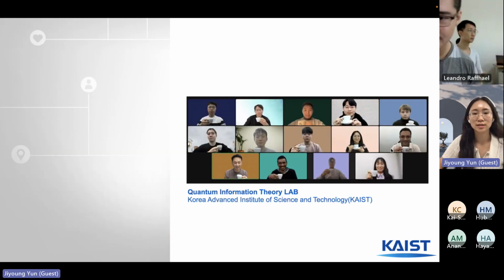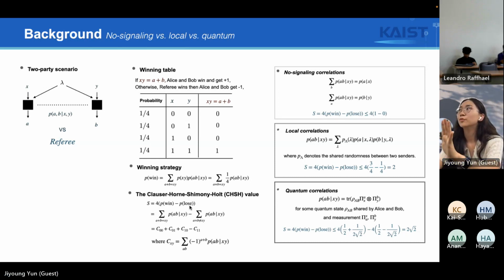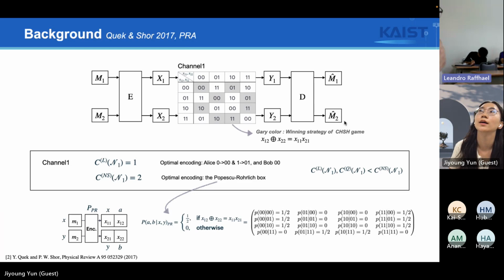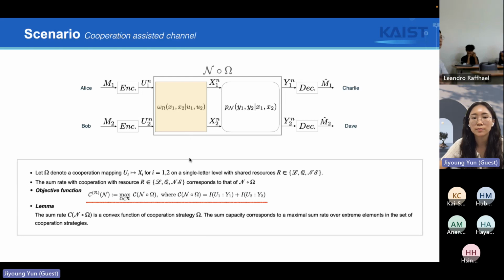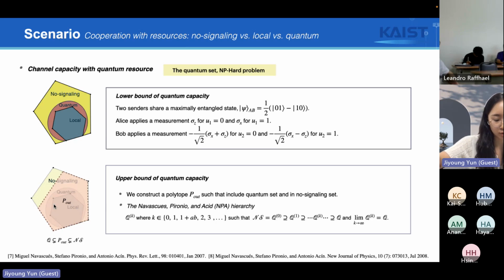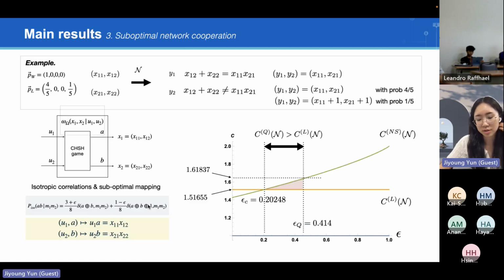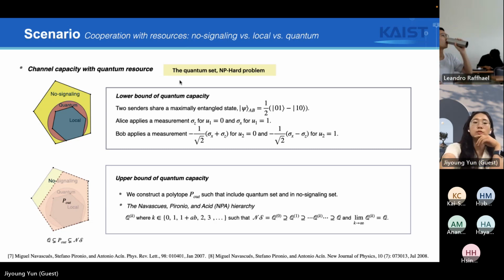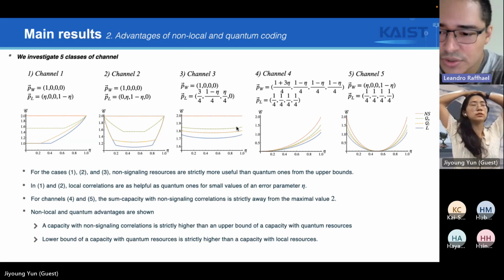Non-local Coding in Quantum Networks: Two-Sender and Two-Receiver Channels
In a network, a channel introduces correlations to the parties that aim to establish a communication protocol. In this work, we present a framework of non-local network coding by exploiting a Bell scenario and show the usefulness of non-local and quantum resources in network coding. Two-sender and two-receiver interference channels are considered, for which network coding is characterized by two-input and four-outcome Bell scenarios. It is shown that non-signaling (quantum) correlations lead to strictly higher channel capacities in general than quantum (local) correlations. It is also shown that, however, more non-locality does not necessarily imply a higher channel capacity. The framework can be generally applied to network communication protocols.